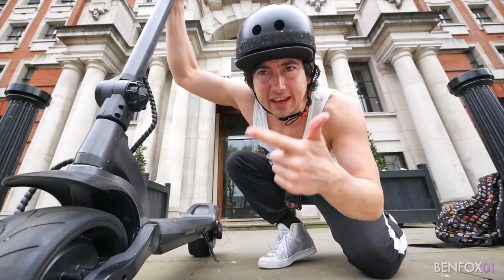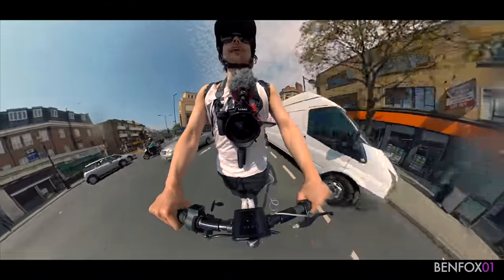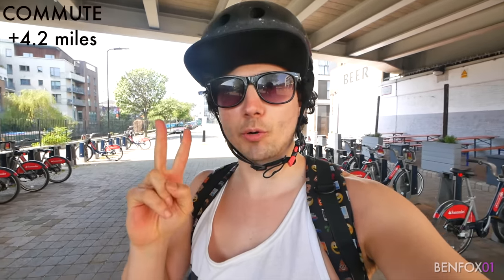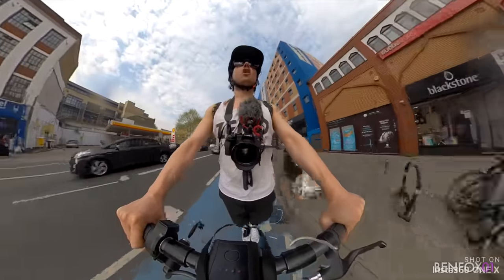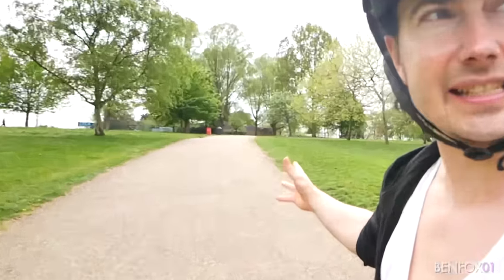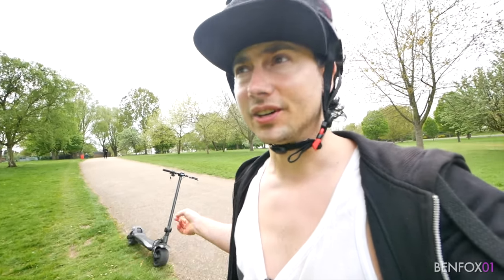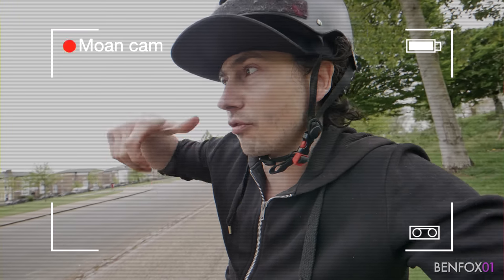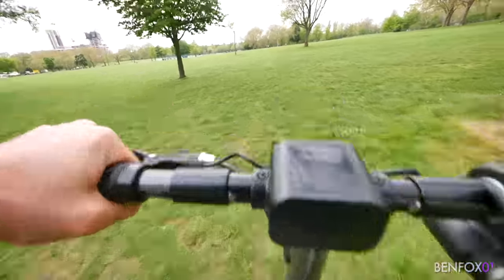Size matters...💪🏼MERCANE WIDEWHEEL ELECTRIC SCOOTER REVIEW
⛑Livall Smart Helmet
🥽SCOOTER GOGGLES
👺FACE MASK

Vlog Camera
Vlog Microphone
Lav Microphone
Interview Microphone
Beauty lense
Super Wide Lense
Super Zoom
Mini Tripod